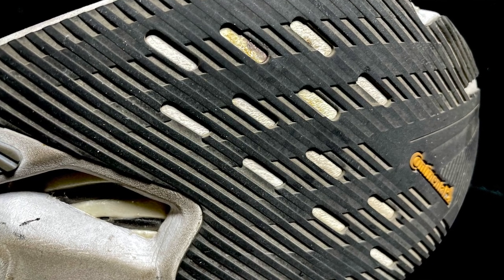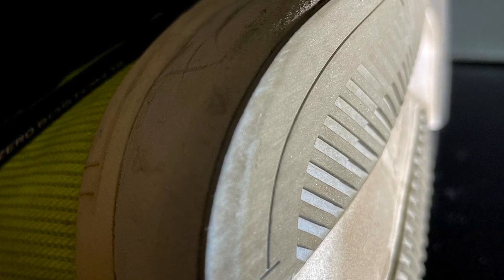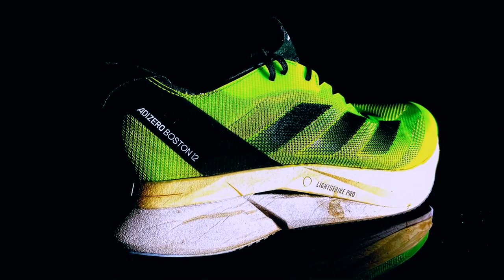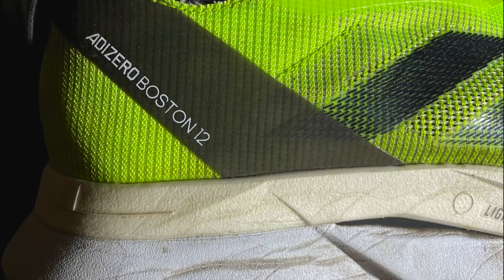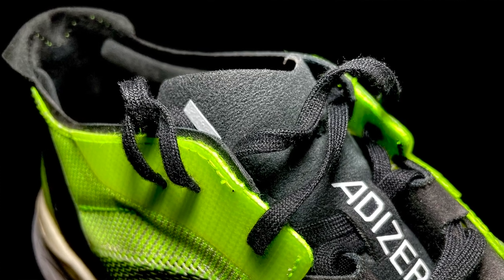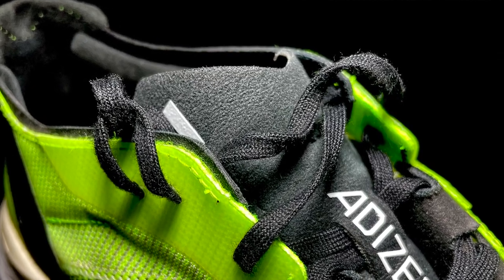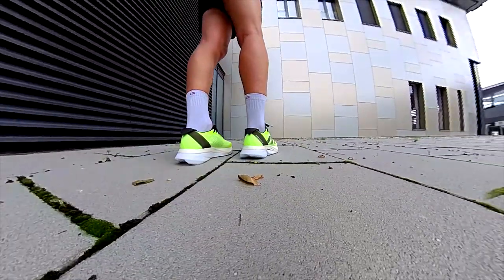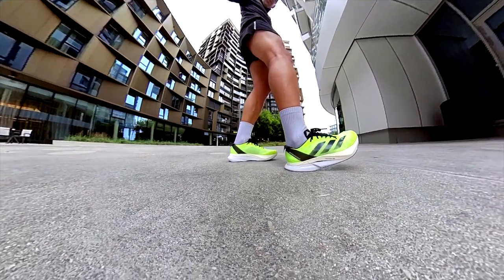Adidas Boston 12 - After 100 miles (vs. Boston 11)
The shoe is softer and more comfortable than the Boston 11 but still with a good support for the transition and rolling motion.

(01:22) Outsole
(02:05) Midsole
(03:03) Upper
(04:32) Impressions
(05:55) Conclusions